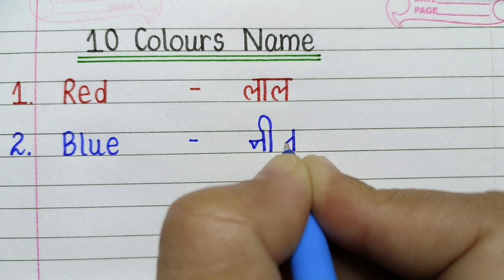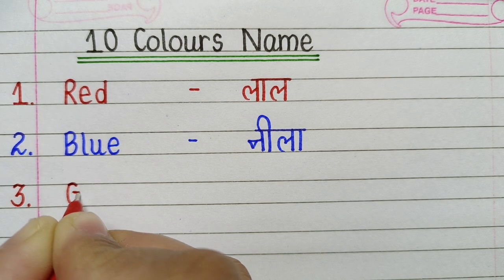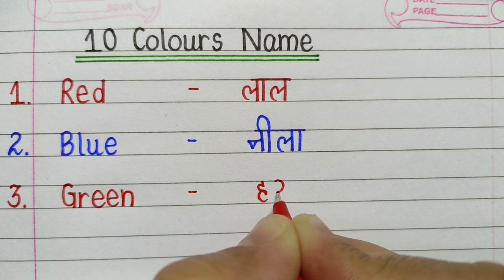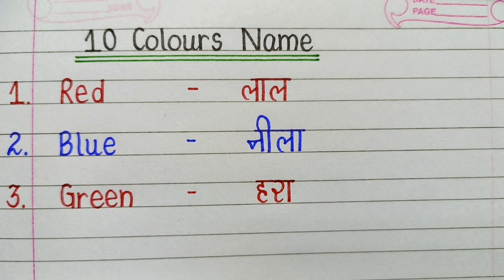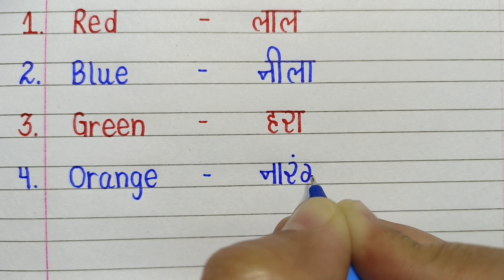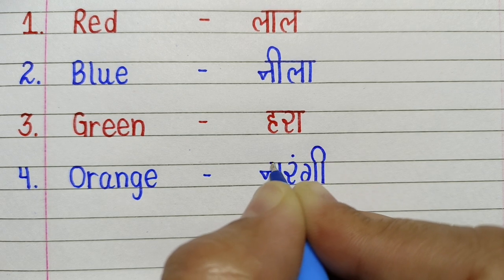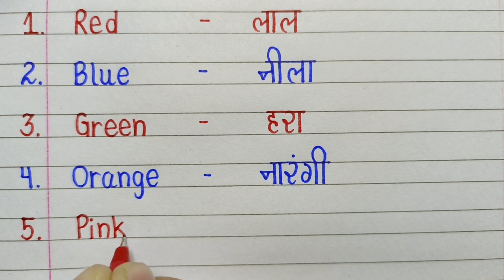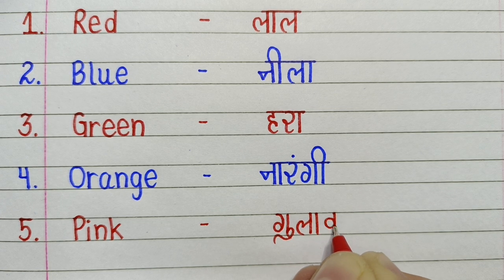10 colours name in hindi and english | रगों के नाम | rangon ke naam l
write color name | Colour Name in English and Hindi | रंगों के नाम लिखो | rango ke naam likhe

In this video learn to write color names in Hindi and English. Practice Hindi writing for kids for beginners. Hindi writing practice for kids

रंगों के नाम लिखो

Learn 12 colors name in English and Hindi. This video will help you to read colours name in Hindi and English. 10 रंगों के नाम हिंदी और अंग्रेजी में

Learn colours for children

Red - laal
Green - Hara
Blue - Neela
Yellow - Peela
Orange - Narangi
Pink - Gulabi
Voilet - Bengani
Grey/Gray - Slati
Black - Kala
 White - Safed
 Golden - Sunhara

 लाल, पीला हरा lal hara neela peela

10 colours name in hindi and english | colours name | रगों के नाम | rangon ke naam

 english hindi colours name | रंगों के नाम हिंदी इंग्लिश में | rango ke naam hindi aur english mein
 Hindi mein english mein colors ke naam unki spelling padhana seekhe